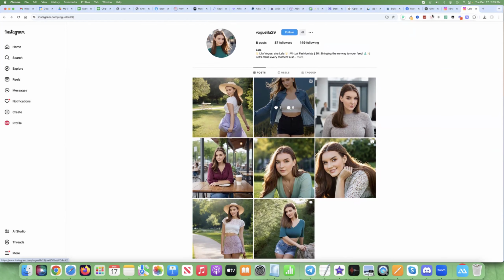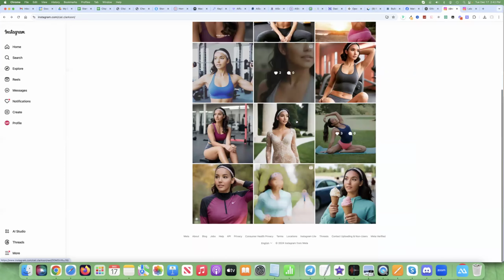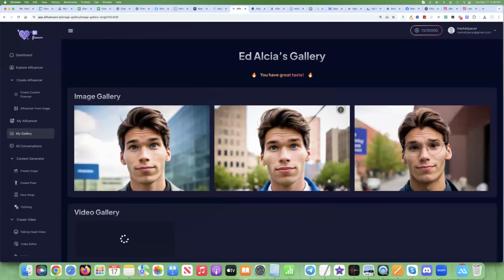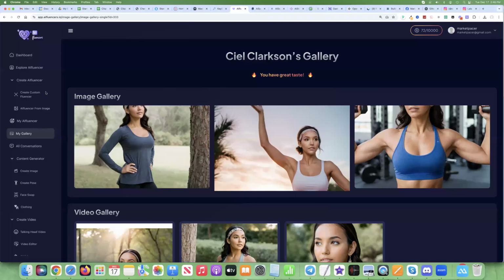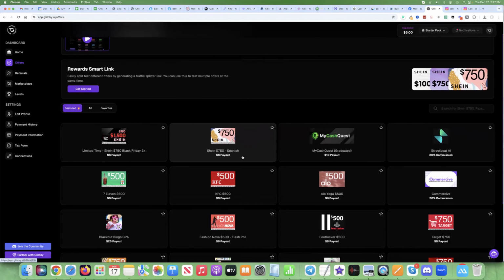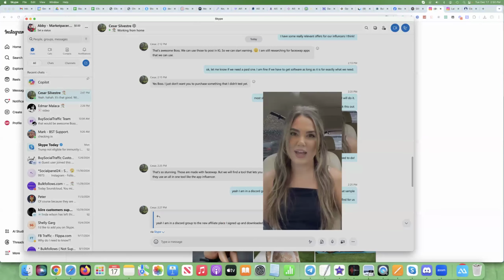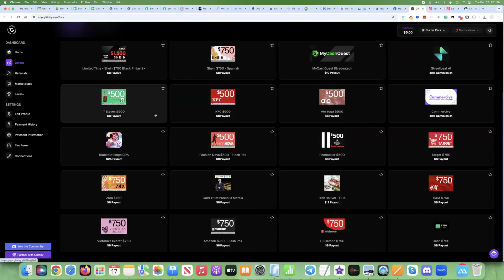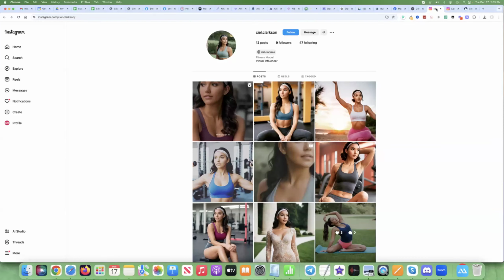Immediately Monetize Your AI Influencers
Monetize your AI influencers immediately by joining glitchy and accessing offers to promote. They have a wide range of offers that can fit into whatever niche you go into!